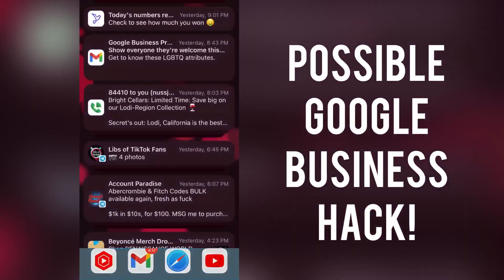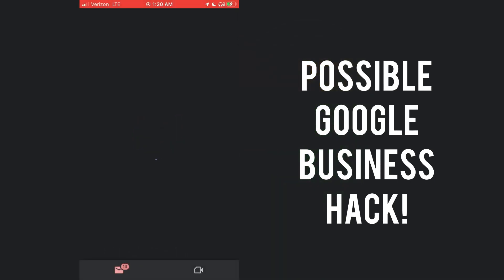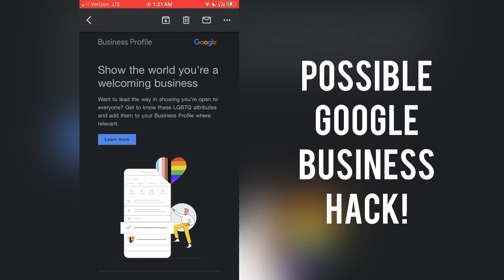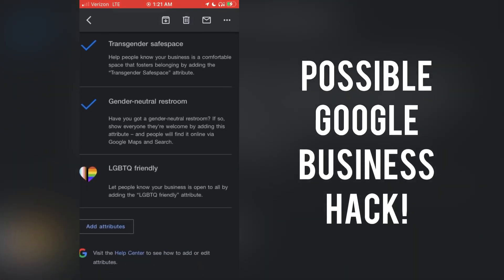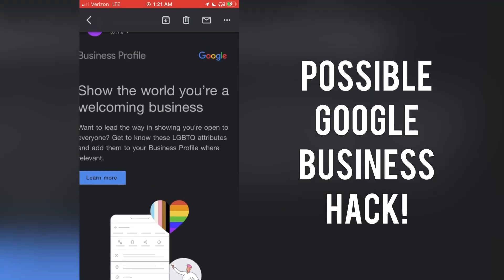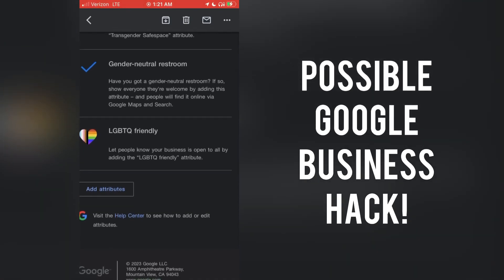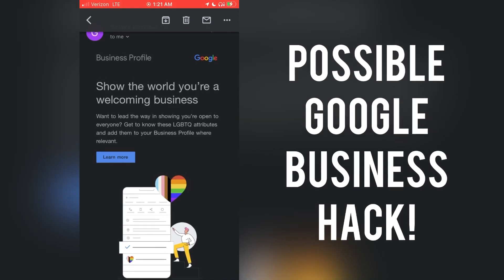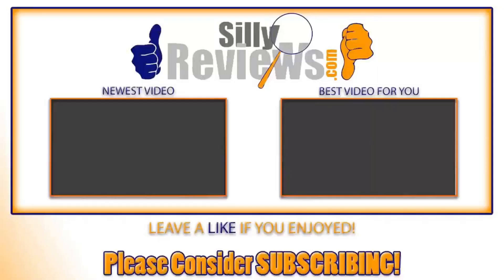Google Business Ranking Hack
Forget SEO, this trick could help your Google Business listing skyrocket!

Watch this video to learn what I think could be a back door to increasing your business listing ranking on Google.

Bitcoin: 3MoanBGNDLQ3mdjH1e4u2Di7Tuzx1vPydH
Litecoin: MFFceWzvqx5KFNjs7Js85cs6naN5RD4ZYp
Ethereum: 0x1f42C49Fc6C18a0BD7e1007e078a46F77283f65e